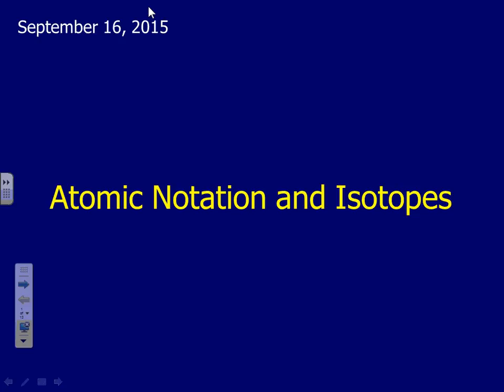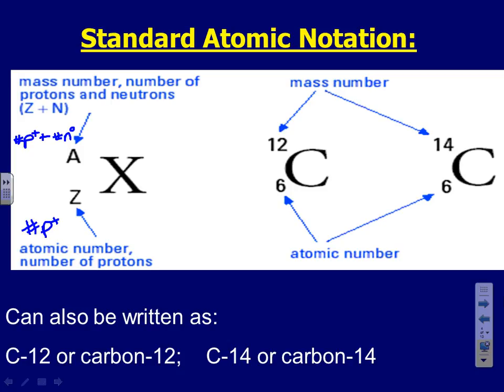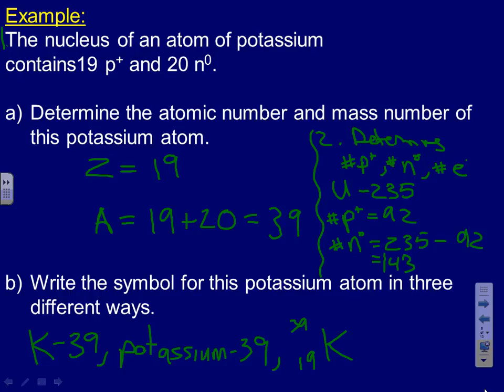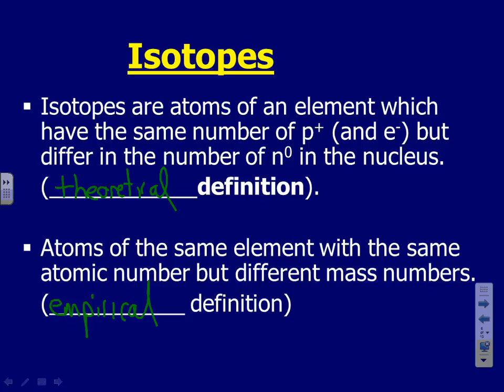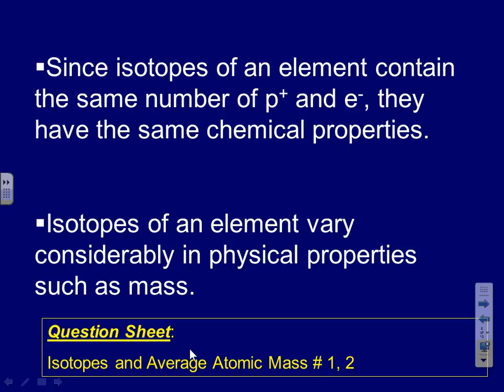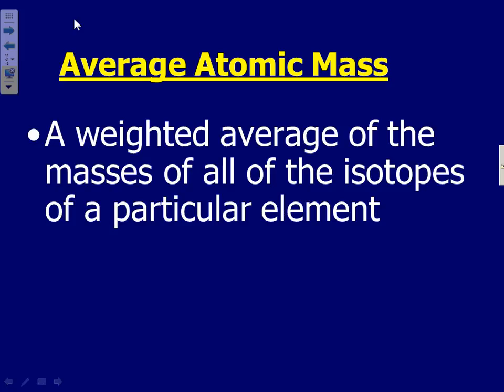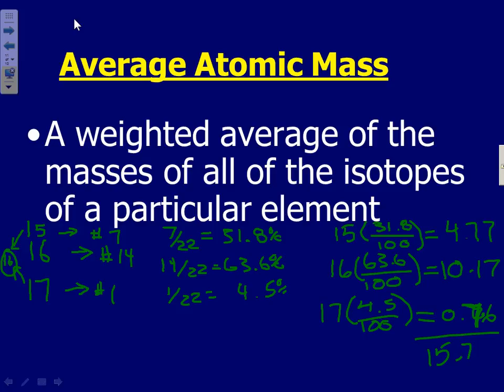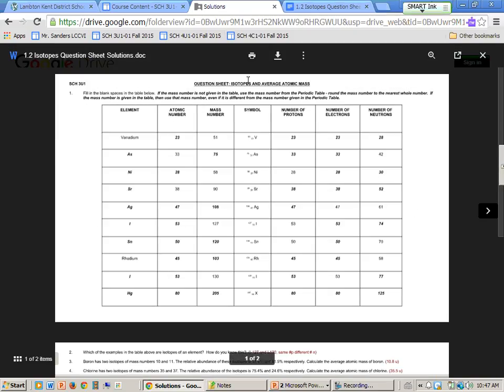Atomic Notation and Isotopes